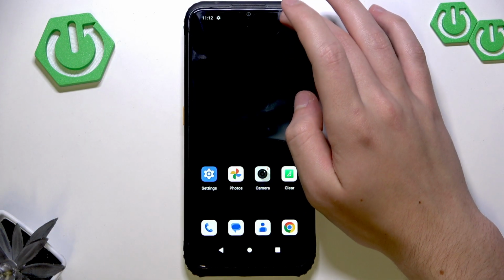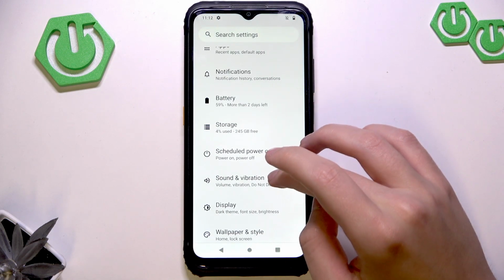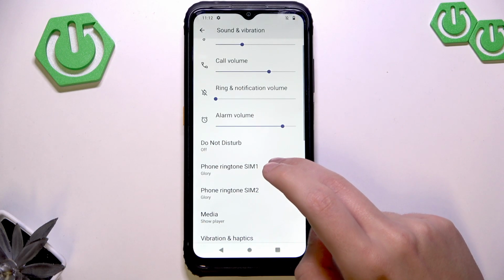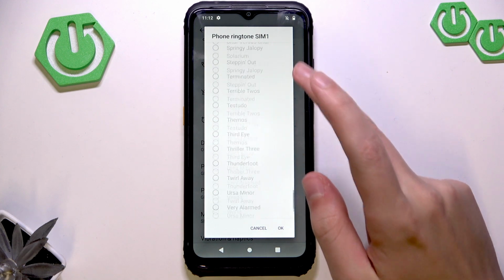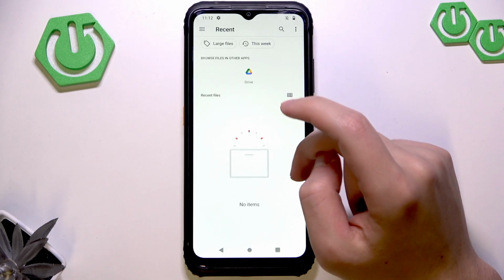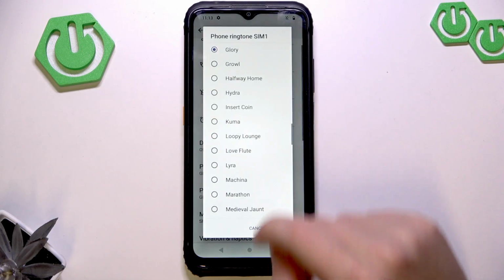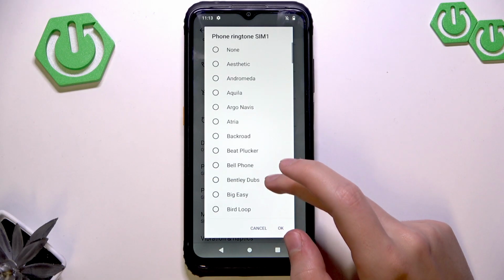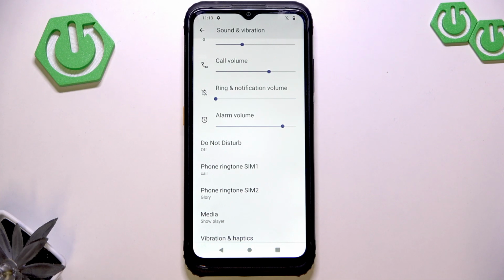AGM H6 – How to Set Custom Ringtone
Learn how to set a custom ringtone on the AGM H6 smartphone. In this short, clear video we walk you through every step: open Settings, go to Sound & Vibration, choose the SIM card (if you have dual SIM), tap Add ringtone, browse for your audio file and confirm. This method works with MP3 and common audio formats and does not require a computer. Perfect for personalizing your AGM H6 sound quickly.

How to set a custom ringtone on AGM H6?
How to add a ringtone file to AGM H6?
How to change ringtone on AGM H6 for SIM 1 or SIM 2?

0:00 Intro
0:05 Open Settings (swipe down and tap the settings icon)
0:17 Go to Sound & Vibration
0:25 Choose the SIM card (if applicable)
0:32 Select a ringtone or scroll down and tap Add ringtone
0:38 Browse files and pick your custom audio
1:02 Confirm selection and press OK
1:05 Custom ringtone applied